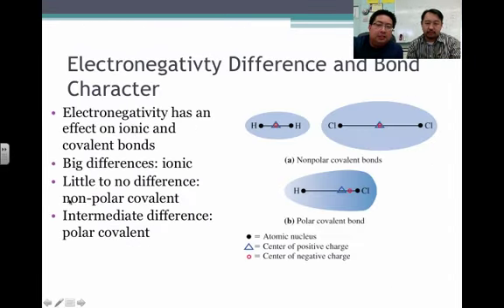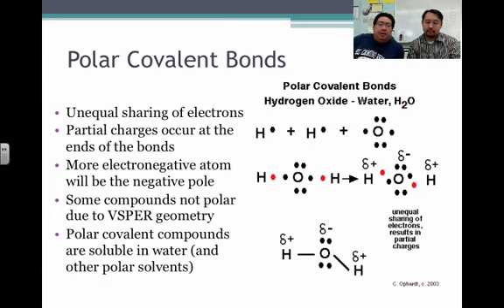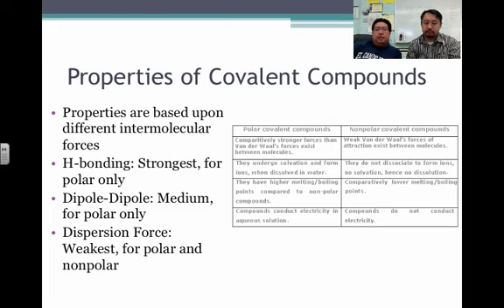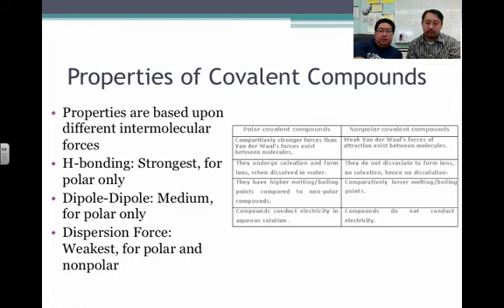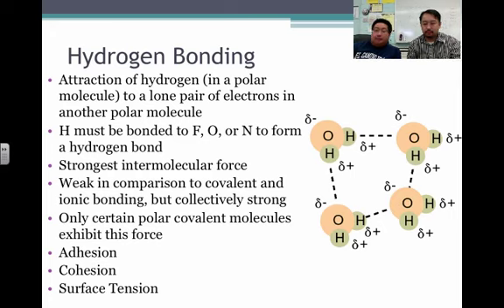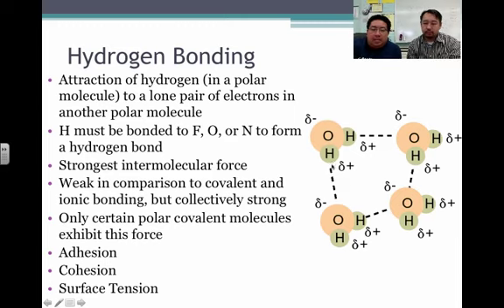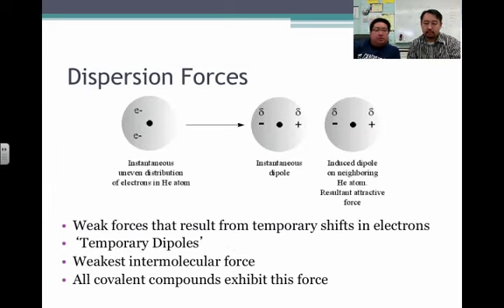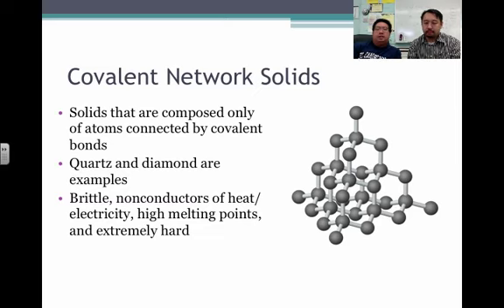Unit 3 CH 9.5- Electronegativity and Polarity.mp4